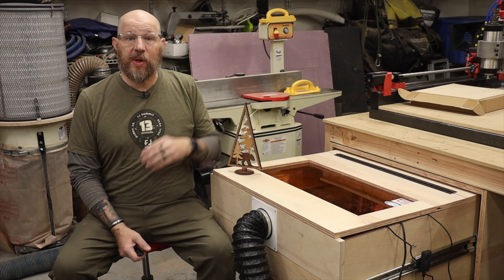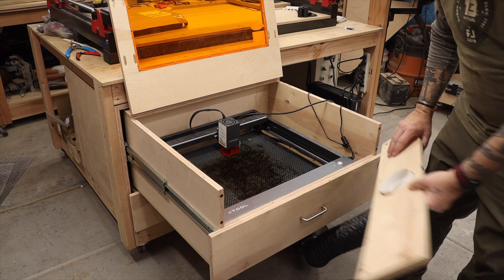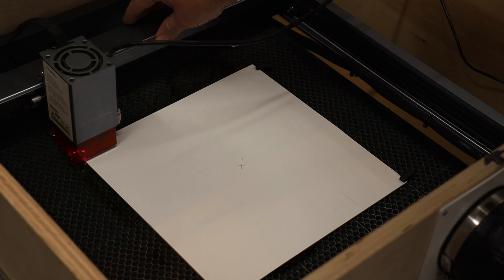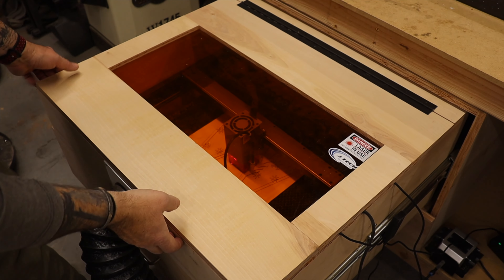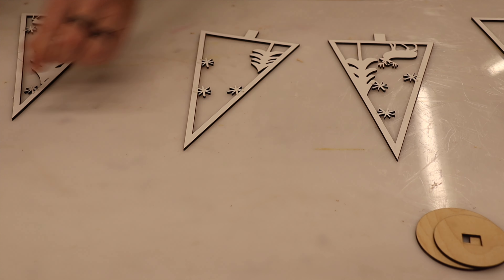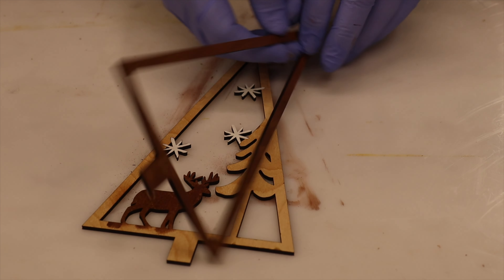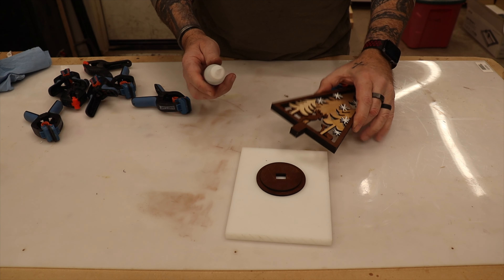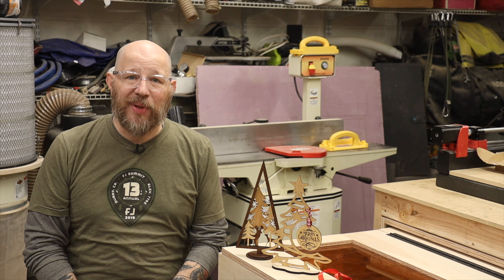Laser Enclosure & Shielding That's Safe to Use in a Closed Shop - AND a quick bonus project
One of the challenges with a laser engraver is the smoke!  In today's video, I show you how I deal with that with a custom built laser enclosure built into a drawer.  I also make a bonus project that you can make as a great Christmas gift.

I hope you enjoy this video.  Please let me know if there is a project you'd like to see me make and I will do my best to do it.  Thank you for all the support you have shown me and the channel!

Isaiah 49:13 (NIV)
Shout for joy, you heavens; rejoice, you earth; burst into song, you mountains! For the LORD comforts his people and will have compassion on his afflicted ones.

4" inch Plastic Pipe Flange
AC Infinity Flexible 4-Inch Aluminum Ducting (25 Feet)
AC Infinity CLOUDLINE S4, 4” Inline Duct Fan
Rare Earth Magnets
Matte Oracal 631 Removable Vinyl
3 mm Thick, 12" Square Baltic Birch Plywood
VEVOR Heavy Duty Drawer Slides 24" Length, Locking Drawer Slides 500l bs Load Capacity

Jet 1221VS Lathe
Ridgid Table Saw
Jet Air Filter
Dewalt Planer
Dewalt Random Orbit Sander
Ryobi Handheld Router
WEN Pluncge Cut Track Saw
WEN Tracks
Nova 48202 G3 Wood Turning Chuck
Easy Wood Tools Hollowing Combo Set
Easy Wood Tools Carbide Tools
Easy Wood Tools Ci2-R2 Square Radius Negative Rake Carbide Cutter
Easy Wood Tools Ci3-NR Round Negative Rake Carbide Cutter
1/2" Bowl Gouge
3/8" Bowl Gouge
3/8" Spindle Gouge
1" Standard Skew Chisel
1" Round Nose Scraper
60 Degree Live Center
DMT Folding Diamond Fine File